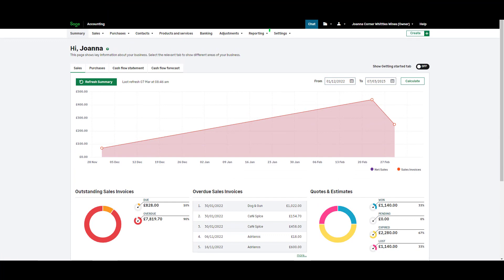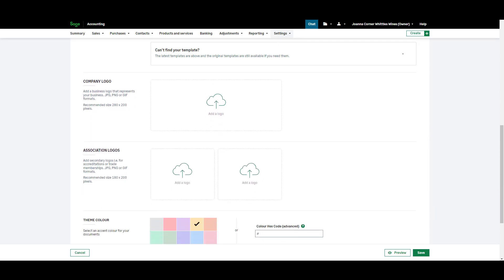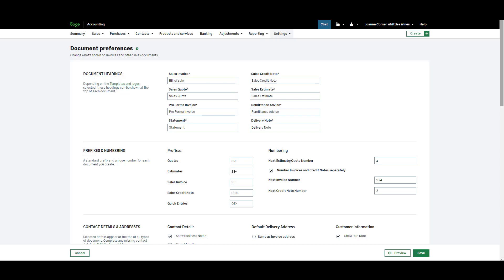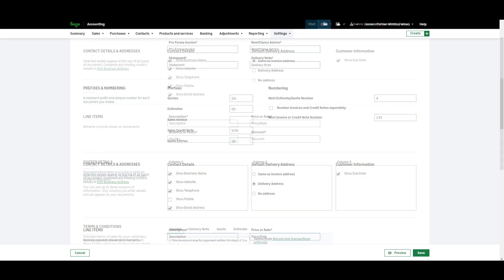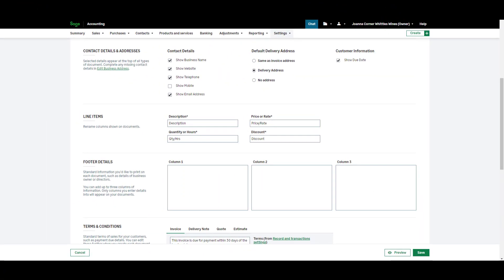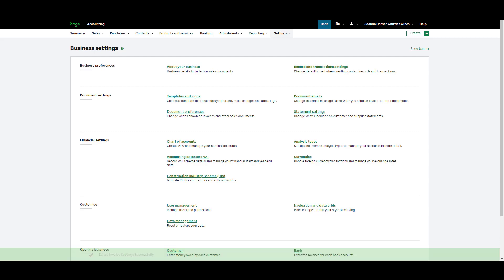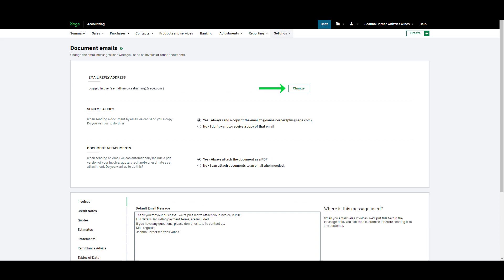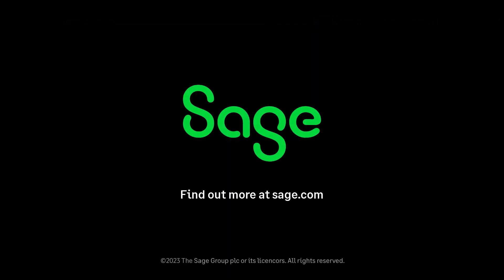Sage Accounting (UK) - Sales Invoices - Customise Your Invoices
Discover the Sales Invoices features for your Sage Accounting product. Our Step 1 video in the Sales Invoices serires will walk you through how to customise your sales invoices